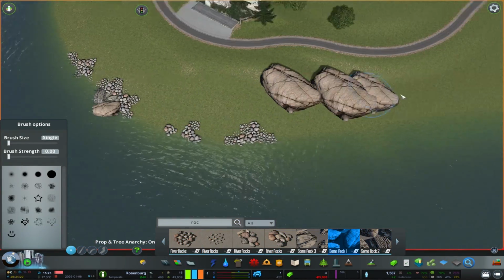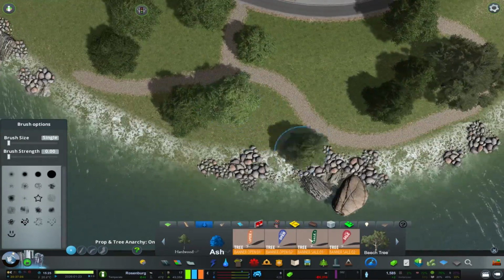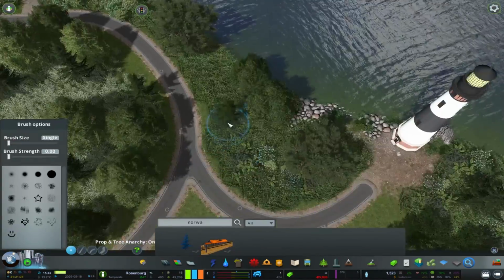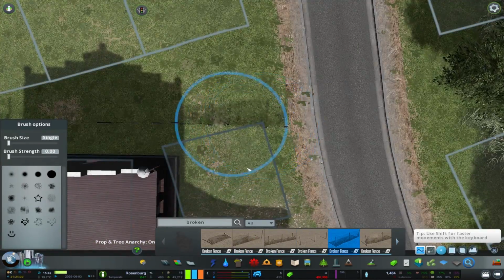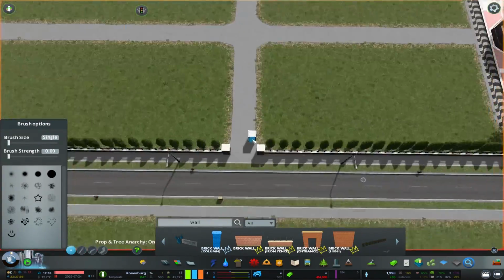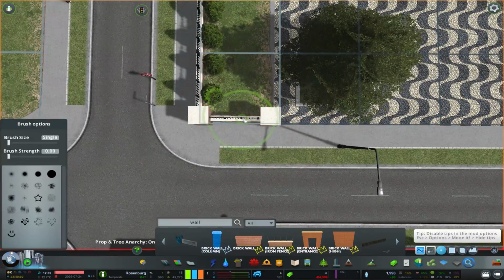Cities Skylines: Rosenburg - EP 03 - The Castle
Don't forget to leave a like on the video!